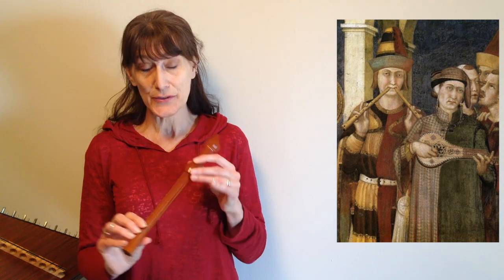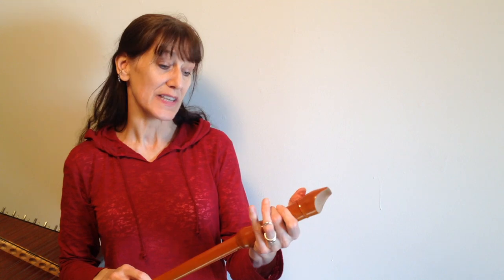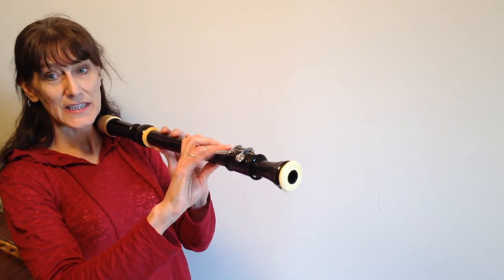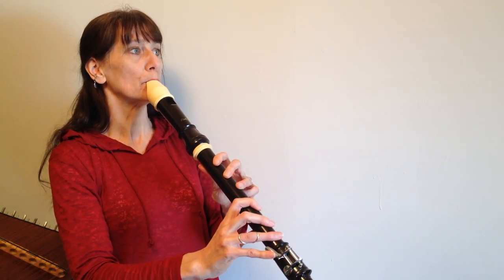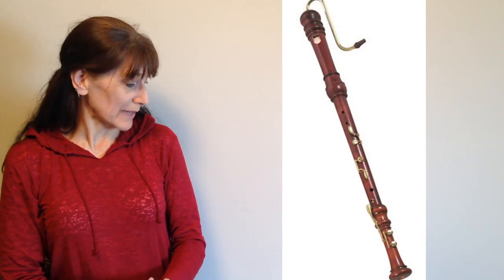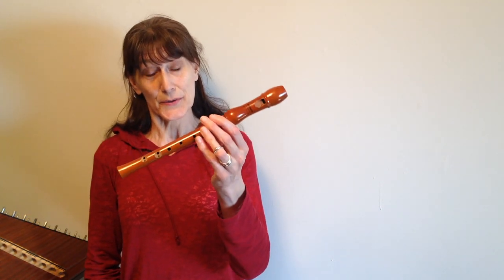Meet the Recorder : Tania Opland : Quality Quarantine Time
Big and small, there's more to recorders than playing "Row, Row, Row Your Boat" in the second grade. Here's a very quick introduction. And a couple of Chinese tunes.

Our plan is to keep sharing our music freely through this bizarre time in our lives, but as ever, if you feel inclined and able to help support our endeavors, you can order CDs to see how you can make a donation. Thank you!